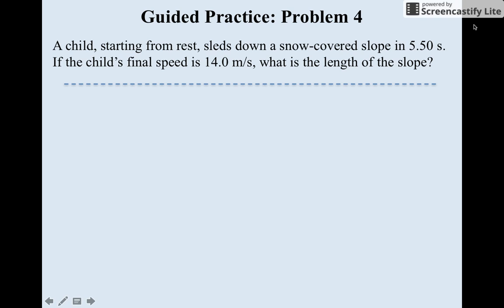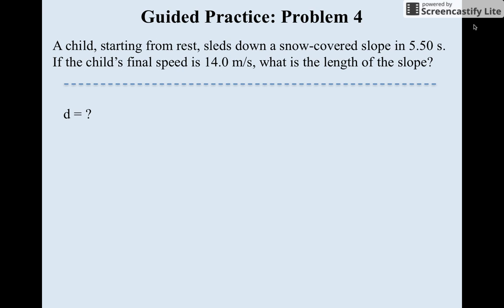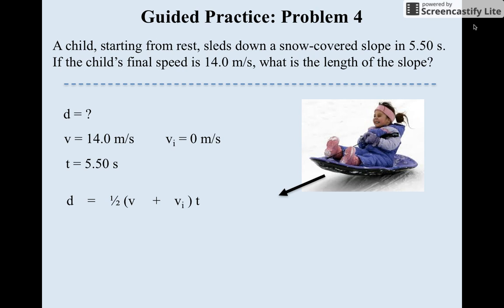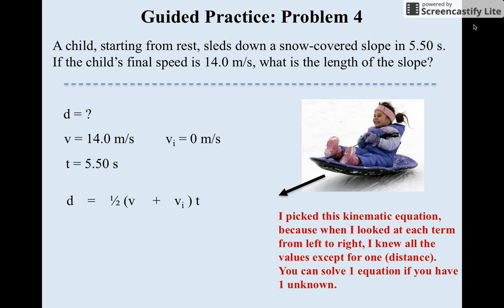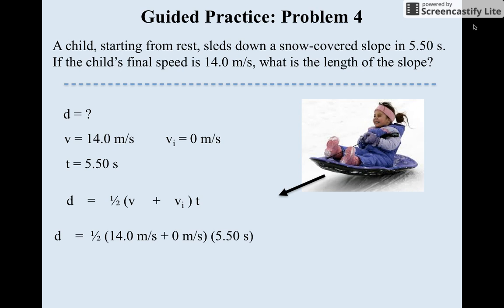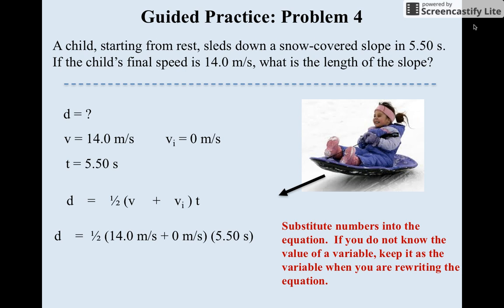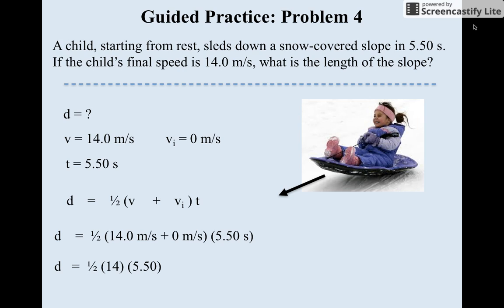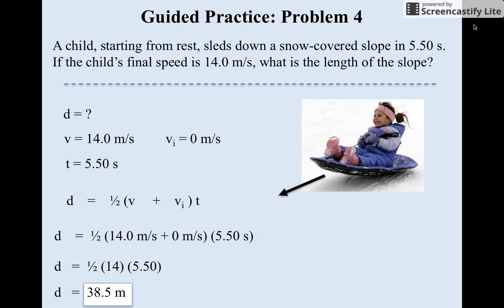1 D Horizontal Example 2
Physics Problem Solving Help: 1-dimensional motion (Kinematics)